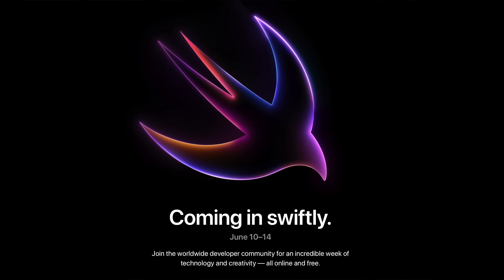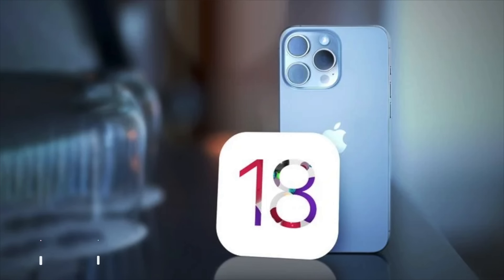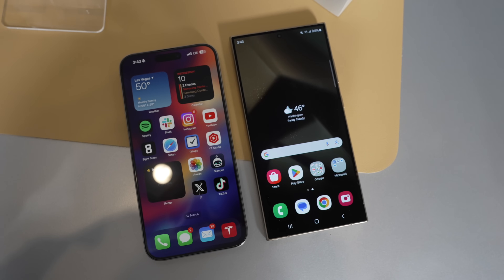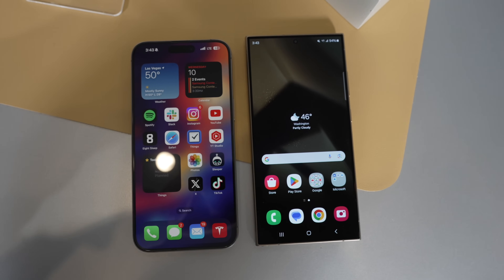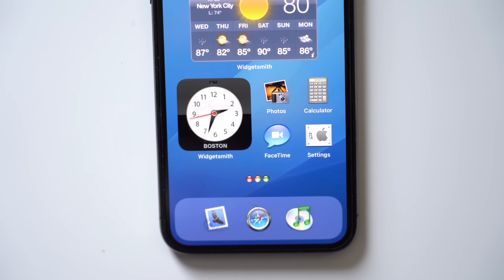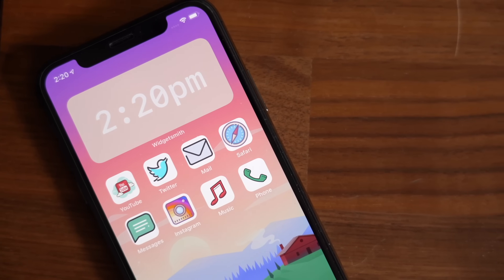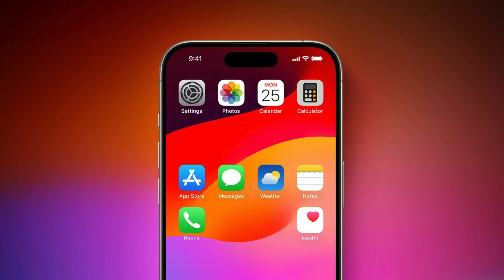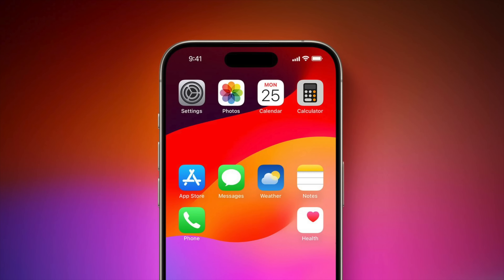10 NEW iOS 18 Leaked Features | Custom Icons & Home Screens!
In the latest edition of his "Power On" newsletter, Gurman claimed that Apple will allow users to change the color of app icons in ‌iOS 18‌. For example, "you can make all your social icons blue or finance-related ones green." This kind of home screen customization is currently only possible by creating single-action shortcuts with a custom icon that serve to launch an app.

Gurman: iOS 18 Will Allow Users to Recolor App Icons and Place Them Anywhere

Report: These 10 New AI Features Are Coming in iOS 18